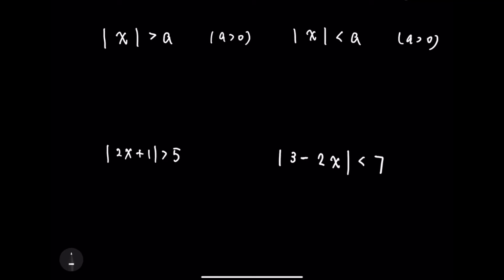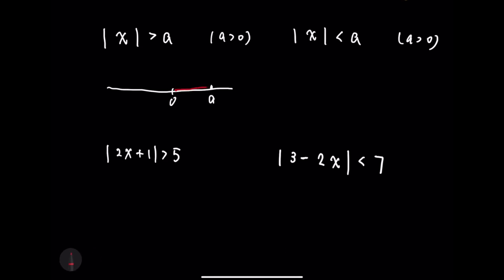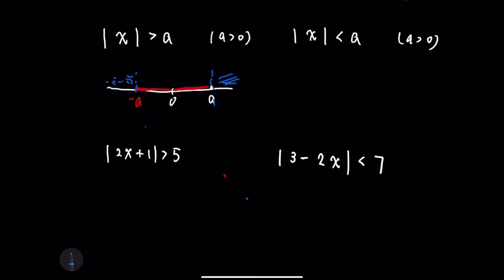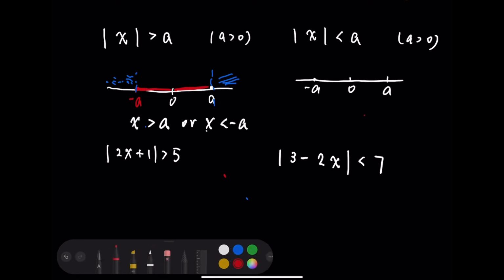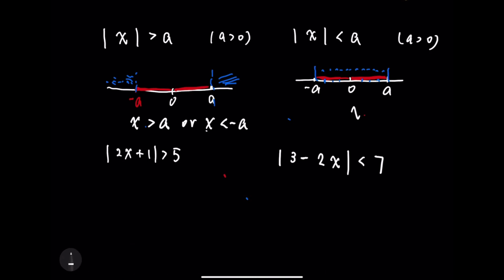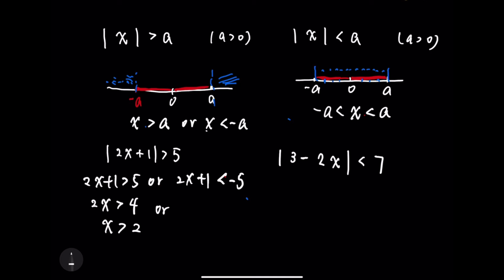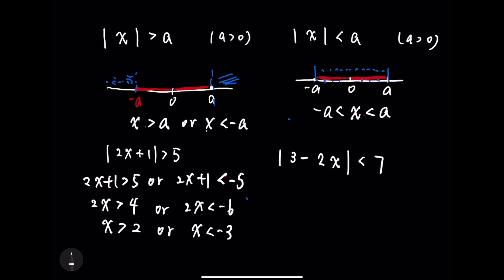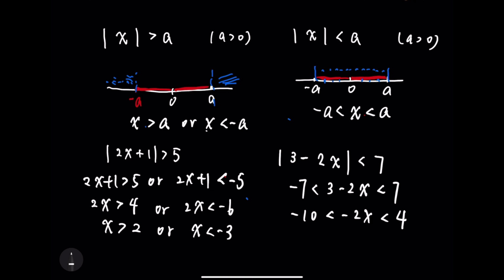How to Solve Absolute Value Inequalities (HSC Advanced Mathematics basics)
Here I show how to solve basic absolute value inequalities using the definition of absolute value.
This is part of the basics of HSC Advanced Mathematics.